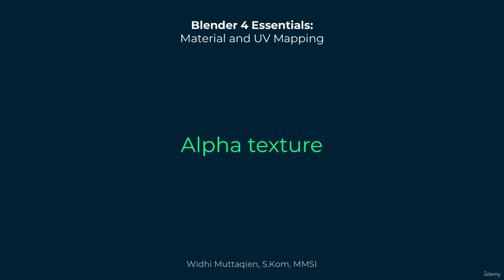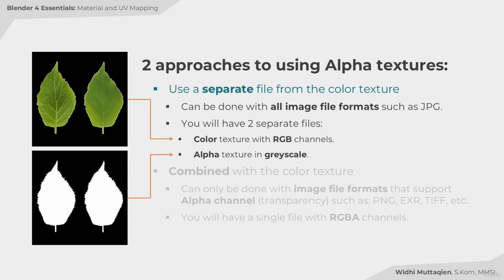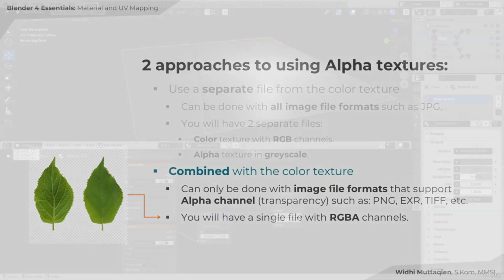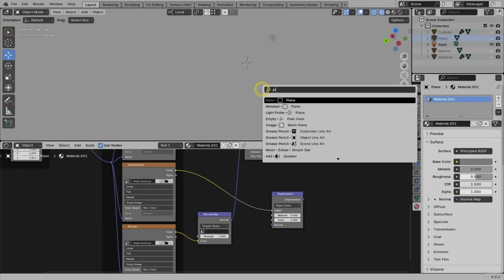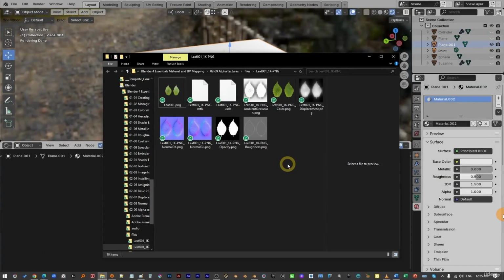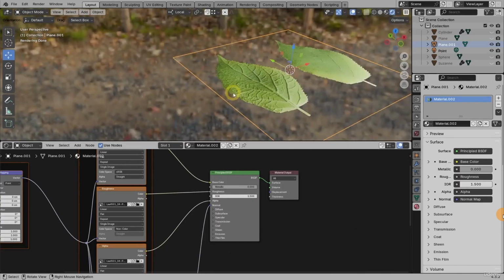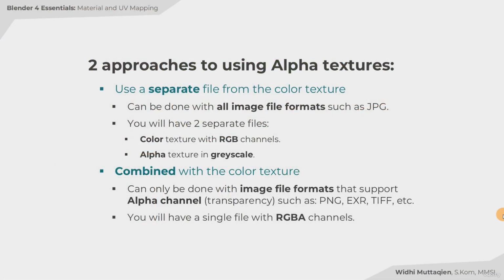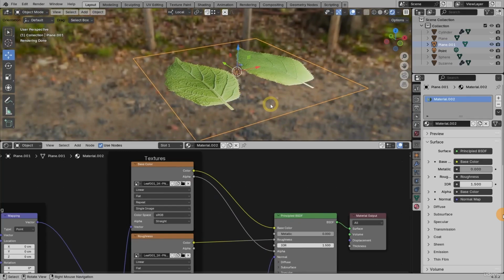alpha texture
TUT